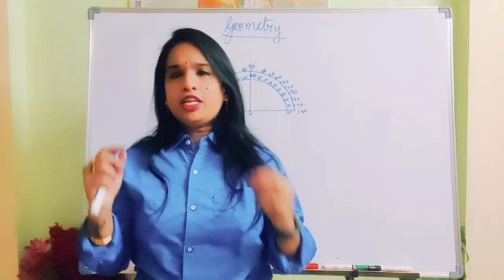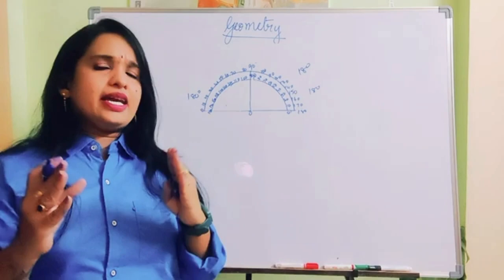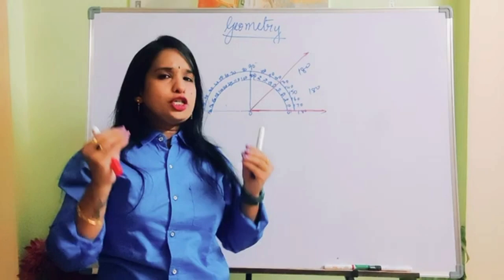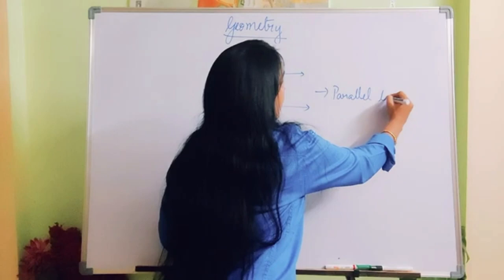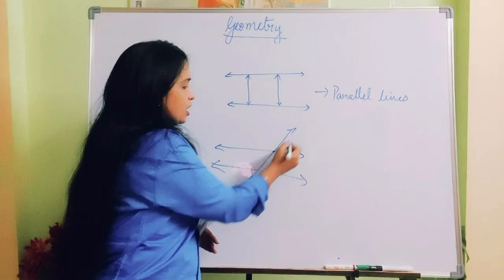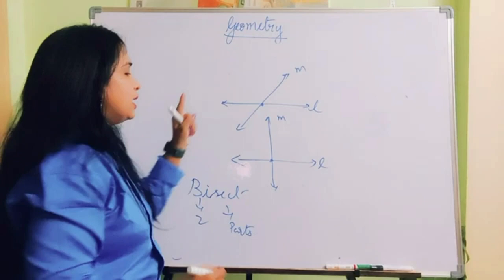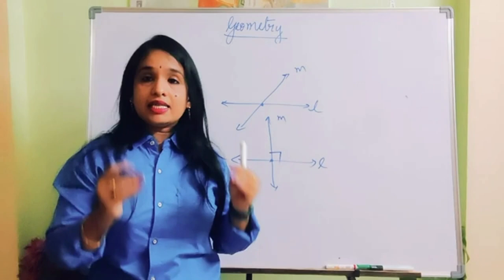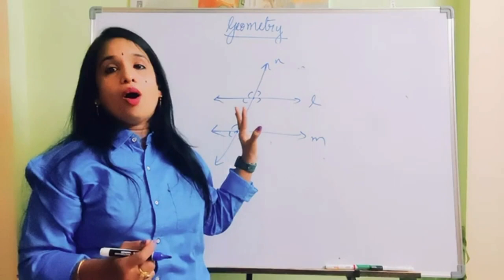Geometry Around Us | Episode 3 | Lakshmi Prasanna | MatheMavens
Hello students! Today, we continue on our journey at exploring Geometry Around Us!